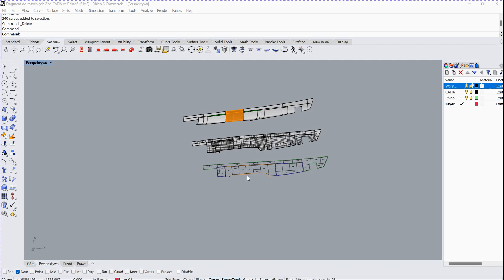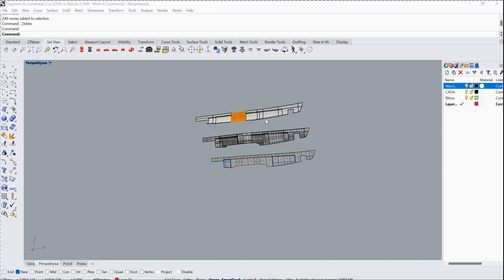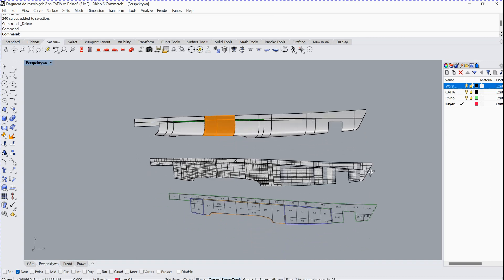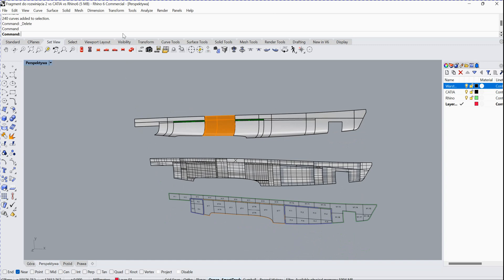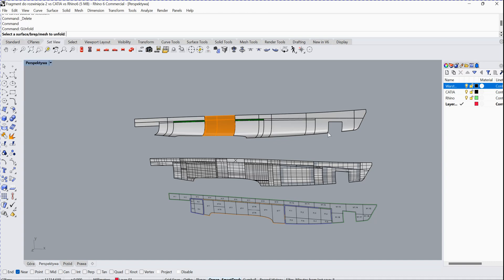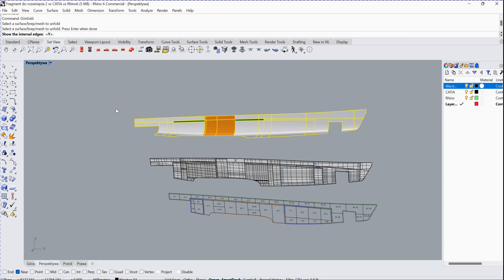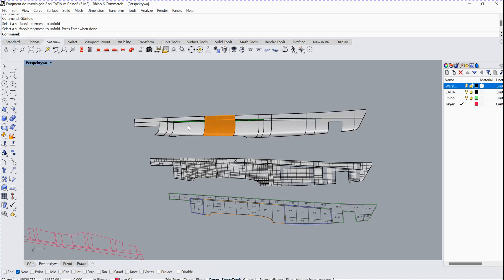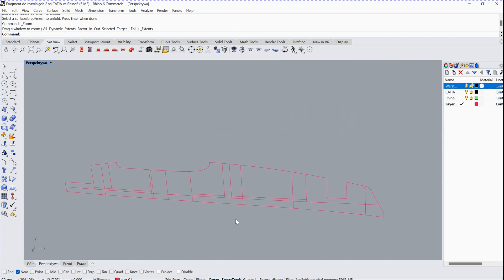Unfold Side Shell Surface Inside Rhino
smartunfold.com. This video shows how to unfold a side shell from a boat.